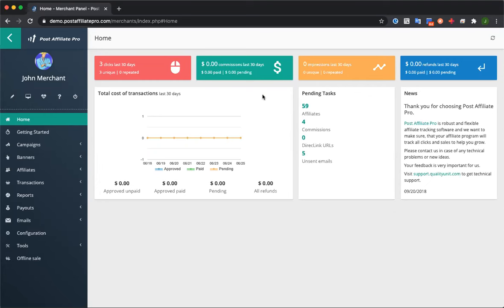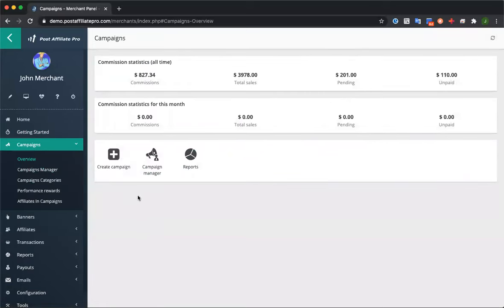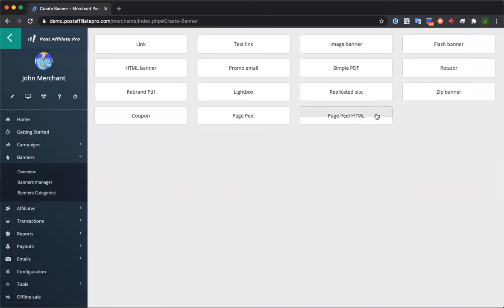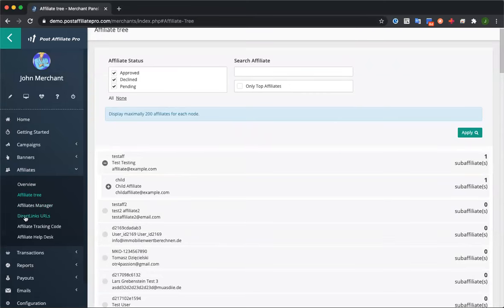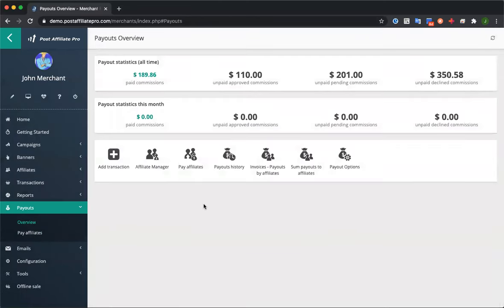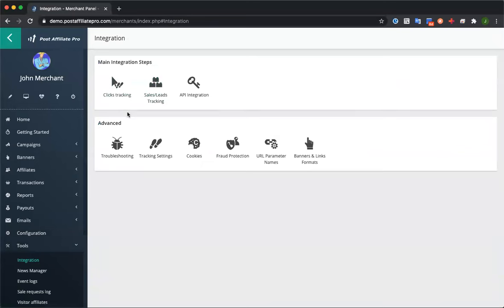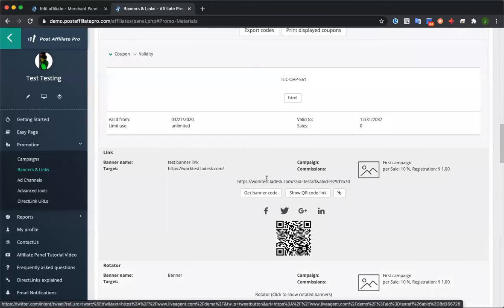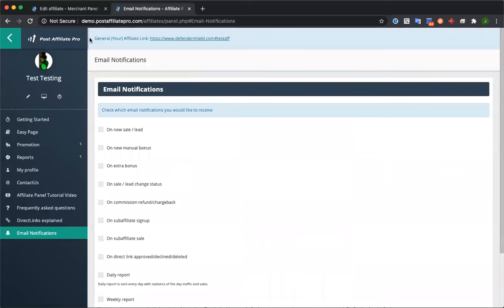Post Affiliate Pro - Product Demo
Post Affiliate Pro is the leading affiliate & referral software. Create affiliate program or affiliate network with comprehensive software that operates since 2005.

In this product overview you will learn how to get started quickly.